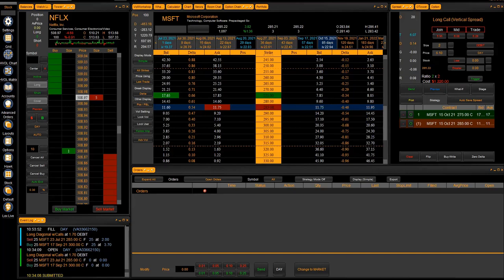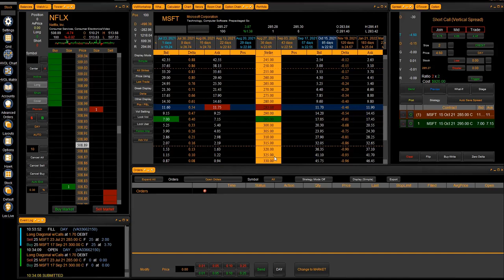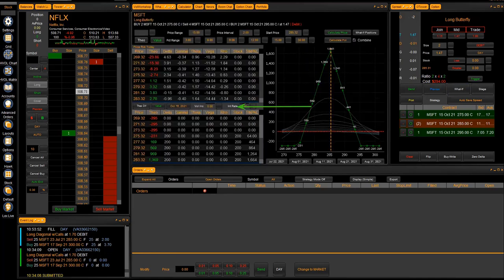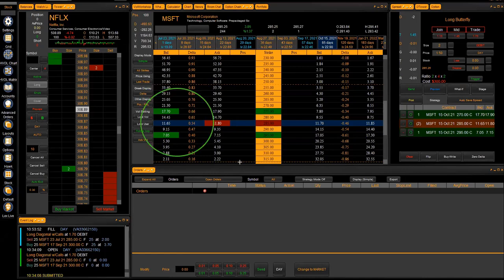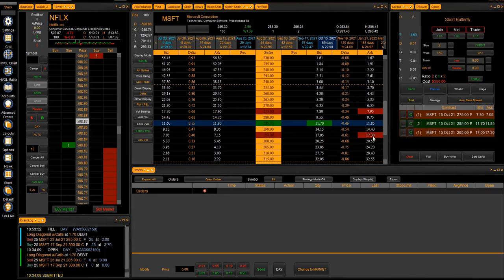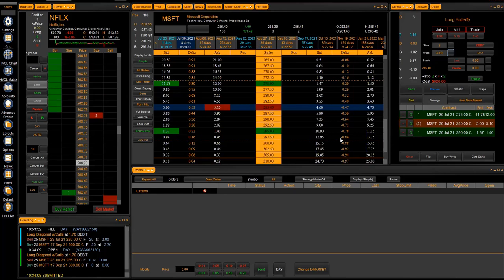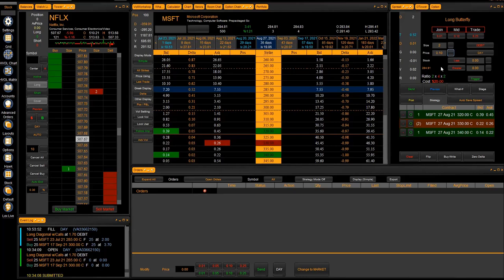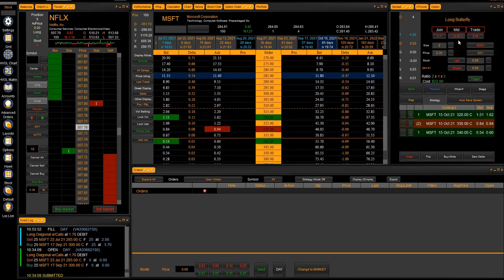Options Strategy: The Butterfly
Mark and Lex breakdown this powerful options strategy and compare near-term vs. longer-term concepts with the butterfly.